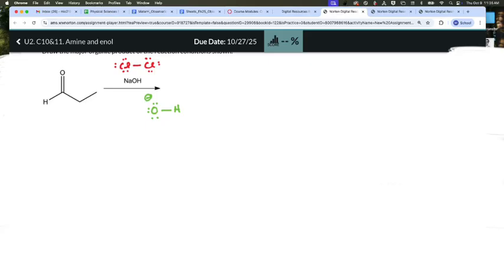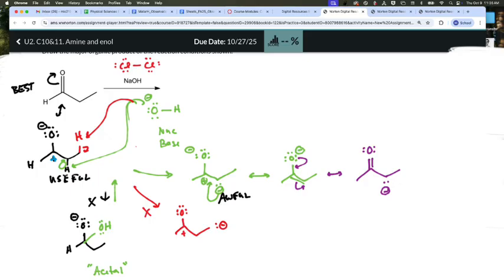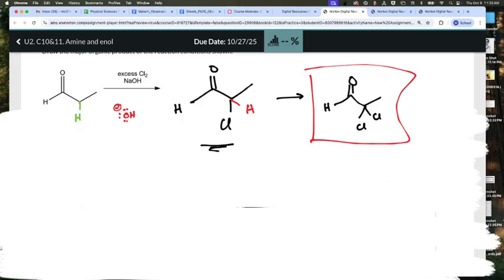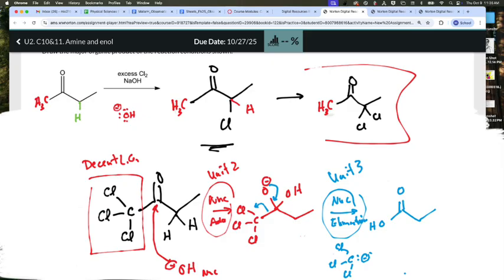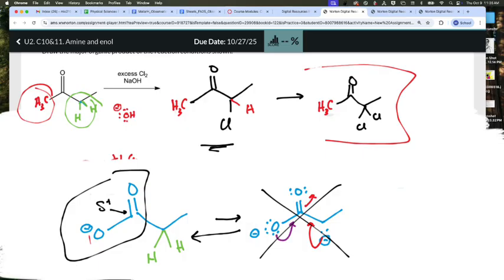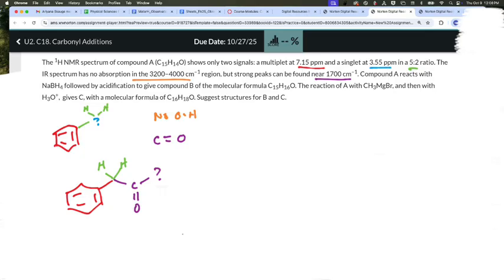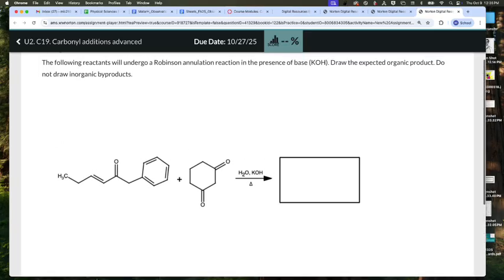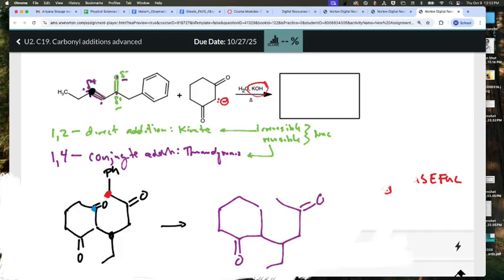236 thurs 10092025